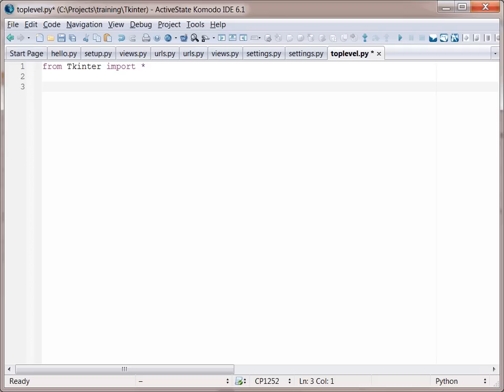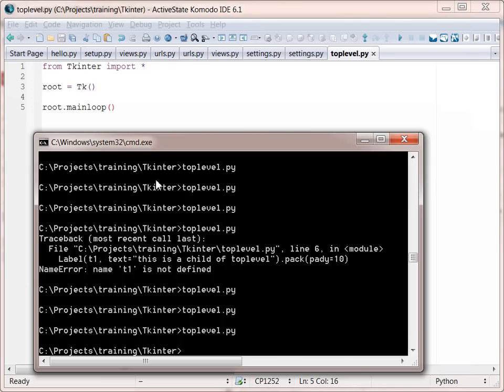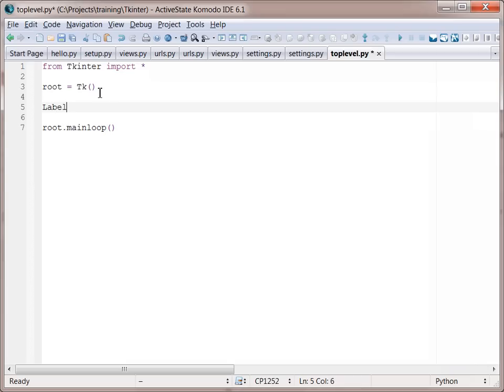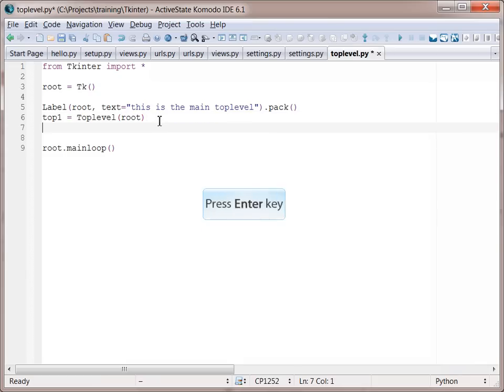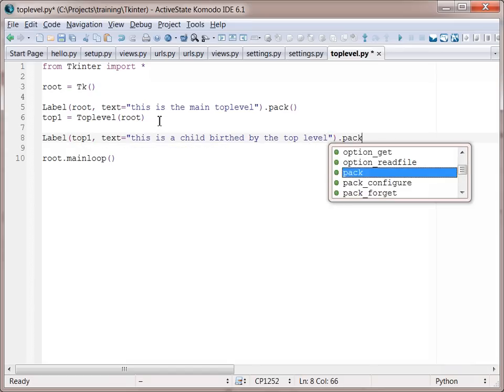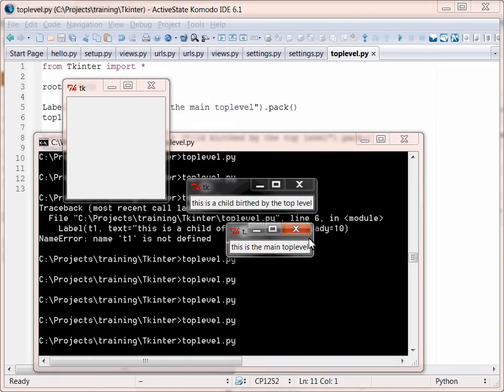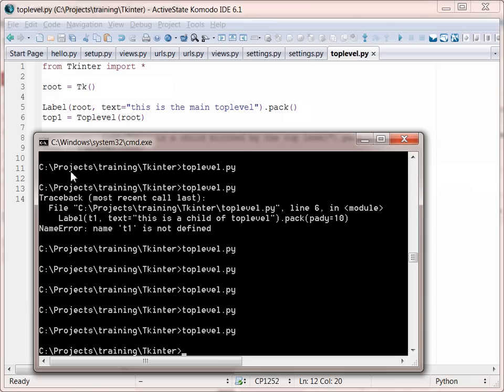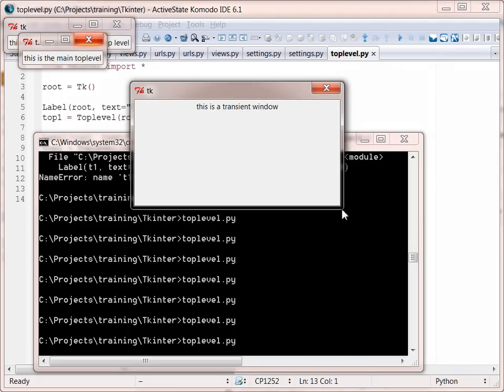Python for Beginners - Episode 17: Tkinter's Toplevel Widget